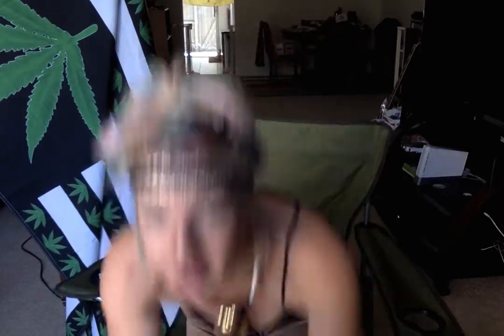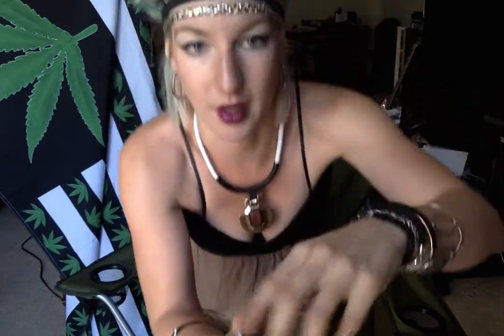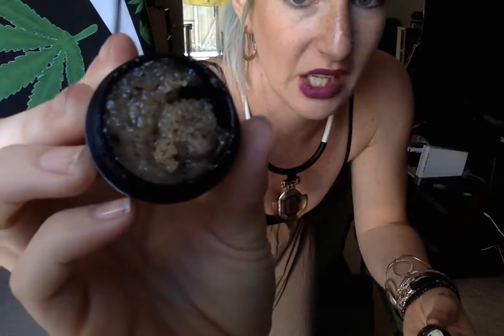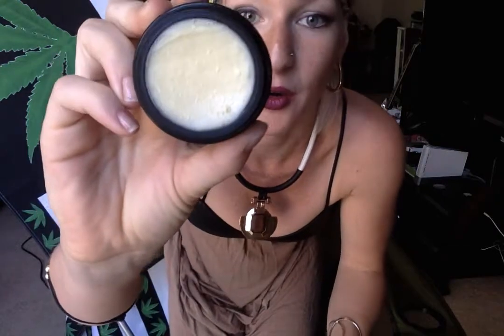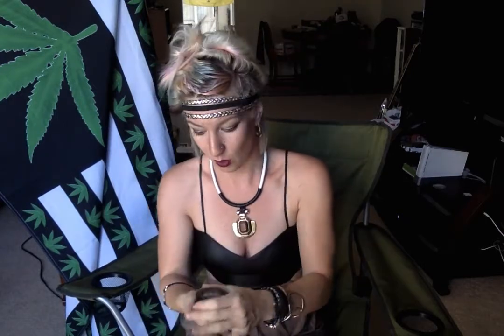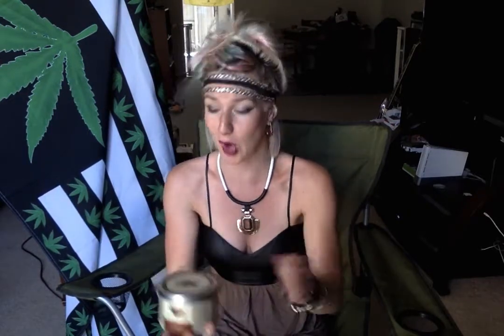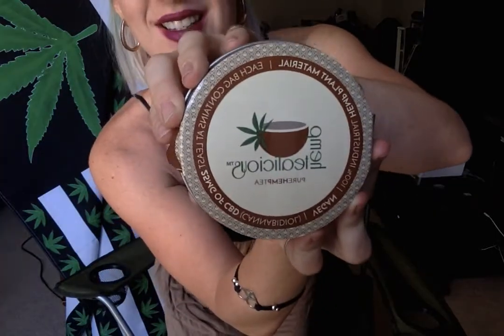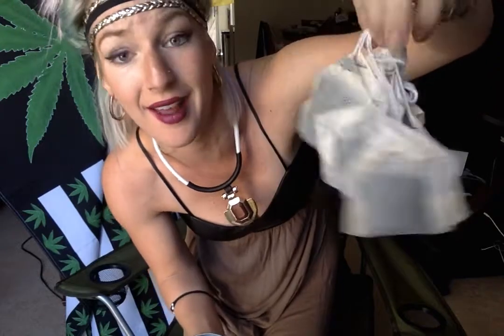Sign the Petition to help American Farmers!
Growing Hemp right here in America is very important for our economy and environment. Right now the majority of hemp has to be bought as far away as China just because of regulations preventing American Farmers from growing hemp. This is completely outdated and a result of the failed war on cannabis. Hemp is NOT marijuana and does not have psychoactive effects. This crop could be utilized to its full potential in our country and we need old laws and regulations to change! Here is a link to the petition if you would like to help make a difference!

Keep up with me on YouTube by subscribing to my channel or follow me on Facebook to be up to date on all things hemp and marijuana and the Colorado scene! Just search--LaynieGanja!